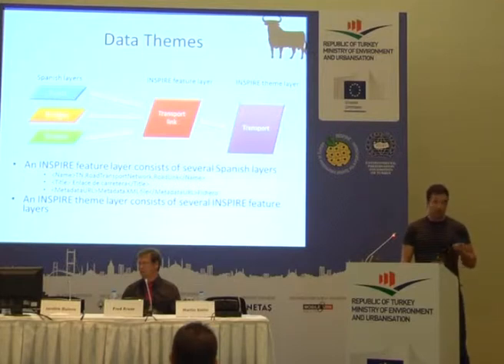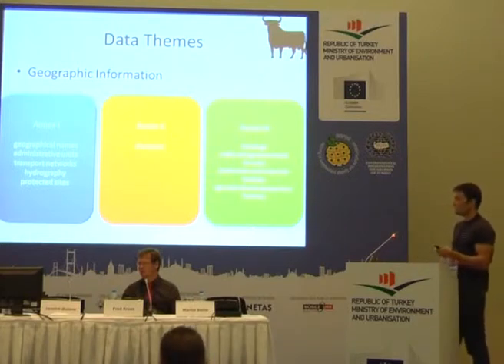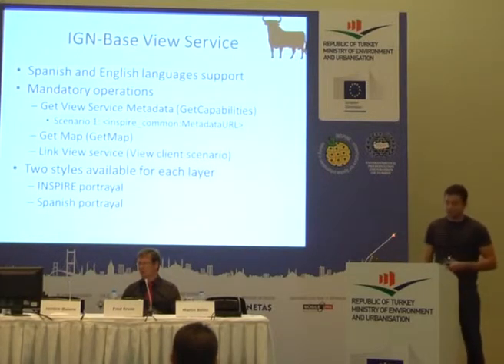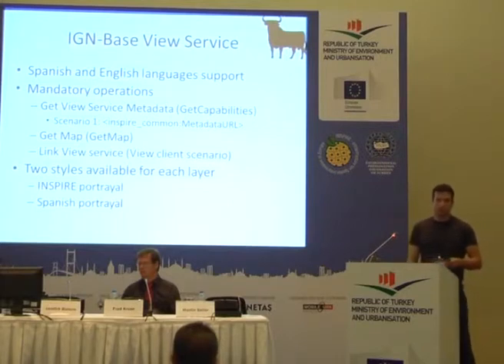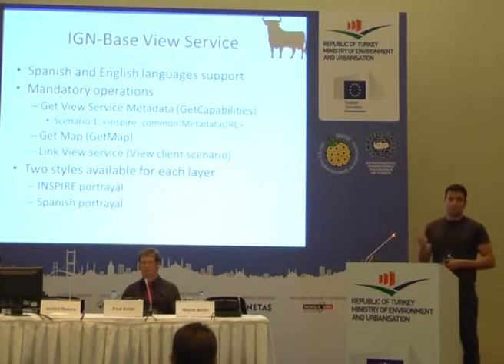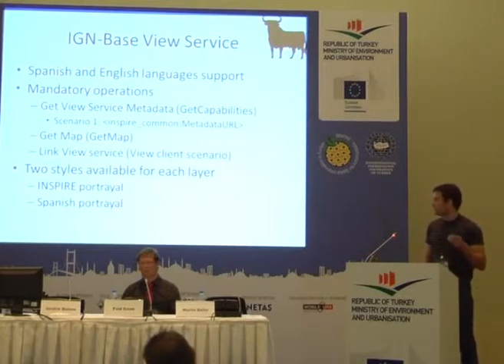Spanish IGN-Base as a Inspire compliant WMS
IGN-Base is a visualization web service for the IGN official vector topographic data at the scales 1:200,000 and 1.25,000 conformant with WMS 1.3.0, ISO 19128 and the suite of Inspire rules, specially the mentioned "Technical Guidance for the Implementation of Inspire View Services". Its technology is mainly based on open source software, as PostGIS and Geoserver.

In this communication we will explain the problems and difficulties faced during the conversion process, due to the big amount of data implied, the variety of data sources, the reengineering of application schema involved...Another type of problems are derived from the fact that the available software tools for implementing this kind of services are not yet fully adapted to Inspire requirements.

Data sources used to provide the information published by WMS IGN-Base are:
- Cartographic Digital Bases 1:25,000 and 1:200.000
- National Geographic Information System (SIGNA)
- Geographic Information System of Administrative Boundaries (SIGLIM)
- Digital Terrain Model 1:25,000 (MDT25)
IGN-Base is now available not only trough the Inspire WMS interface but also via WMS 1.1.0 interface and in the form of a tiled service.
Finally, the experience and lessons learnt are summarized and a set of conclusions and proposals for improving Inspire Technical Guidance are included

Abstract

The National Centre of Geographic Information, the autonomous body belonging to IGN Spain and responsible for the publication of IGN Spain products and services, is publishing more than fifty IGN web services of a wide variety of themes and OGC specifications conformant.

Since the approval in 2010 of the "Technical Guidance for the Implementation of Inspire View Services" and the "Regulation as Regards data and services interoperability" CNIG is working on the reengineering of IGN services to fulfill Inspire requirements and recommendations and the first services to be converted has been the WMS named "IGN-Base", the former "IDEE-Base".

IGN-Base is a visualization web service for the IGN official vector topographic data at the scales 1:200,000 and 1.25,000 conformant with WMS 1.3.0, ISO 19128 and the
suite of Inspire rules, specially the mentioned "Technical Guidance for the Implementation of Inspire View Services". Its technology is mainly based on open source software, as PostGIS and Geoserver.

- The actual problem to have Inspire compliant WMS is more the data reengineering needed than the service harmonization. A Web Map Service can be easily transformed into a Inspire service with a not very hug investment of resources. But data reengineering to fulfil Inspire requirements is a much more complex issue. Some apparently little changes in the data model implies a new philosophy and a deep transformation of the entire production process. For instance, to migrate from a data product designed to draw a digital map on a screen to a network product to solve net analysis is a big change.
- The point of data organization into layers and feature class defined in Inspire data specification implies a new semantic structure of data and affects legends, feature catalogues, WMS structure in layers and so on.
- Regarding software tools and thinking in two broad phases, ETL process and WMS publication, it is necessary to combine and extend the possibilities offered by the software available and we have had forced to use a combination of proprietary and open source to have the best solution.
- The new operation LinkViewService seems to be very new and there are very few reference implementation. We think this operation needs to be more proved and tested.

Finally, we think to implement Inspire compliant services is a very attractive and interesting challenge that is moving the entire community to evolve and progress in a very exciting and useful direction.

by A. F. Rodríguez, P. Abad, E. López. A. Sánchez, M. Juanatey, C. Soteres,
C. Ruiz, V. Ramos, L. Hernández
National Geographic Institute, Madrid, Spain